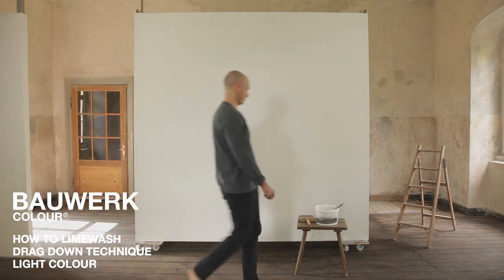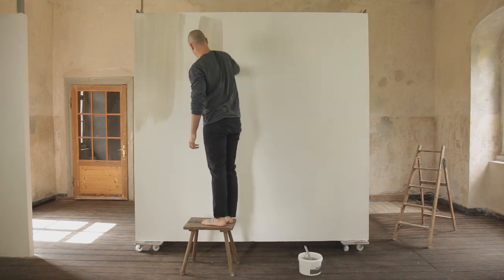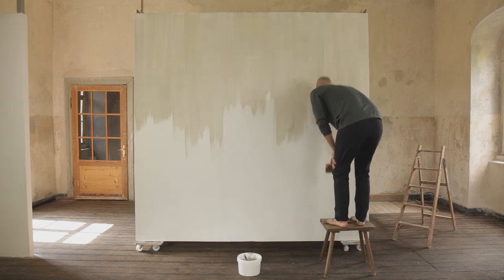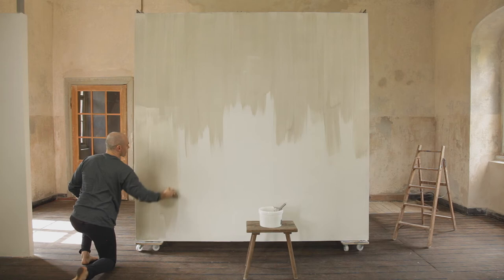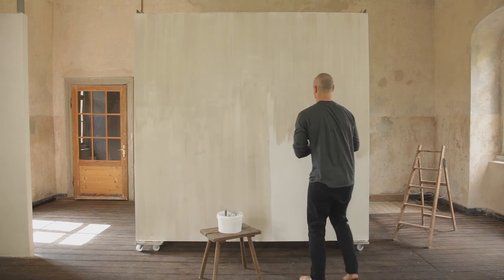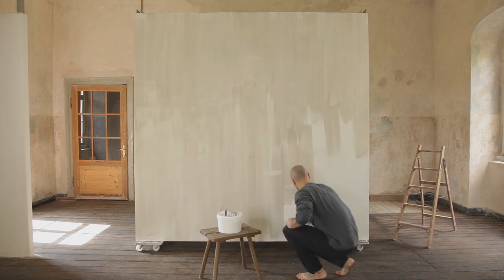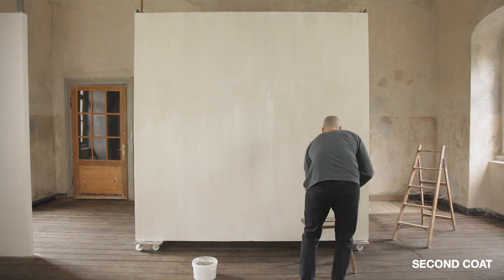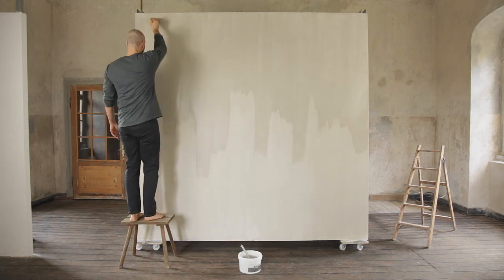Bauwerk Colour – How to Limewash Inside Drag Down Technique Colour North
Sharing our tips and techniques on how to achieve a great result with our lime wash paint.

It’s easy once you know how!